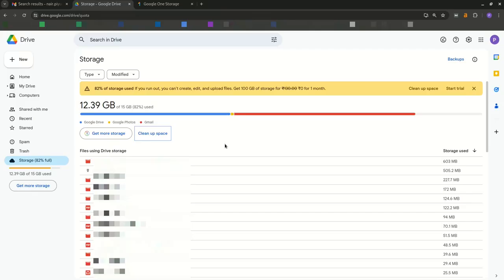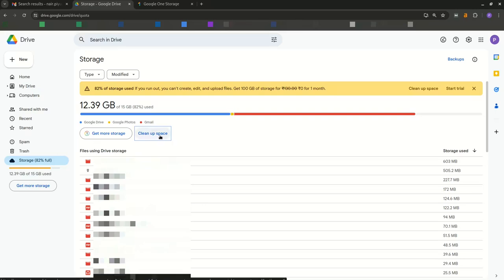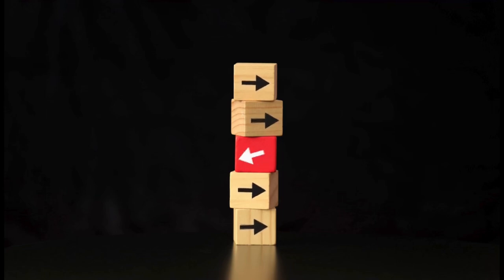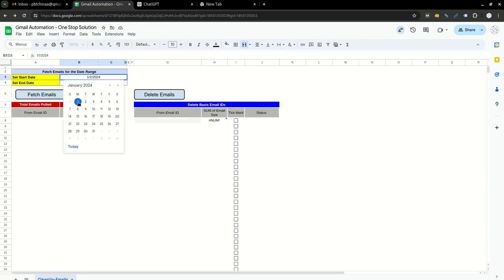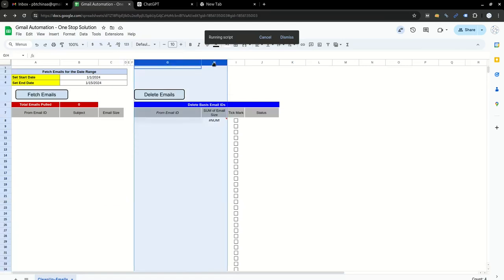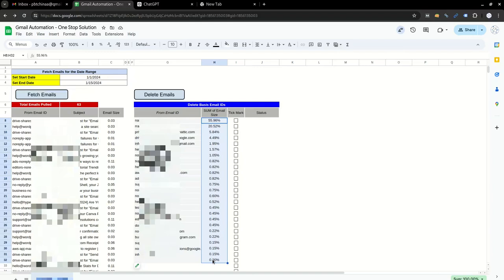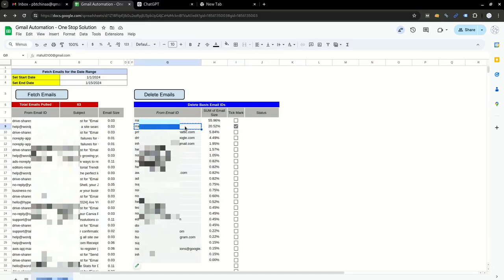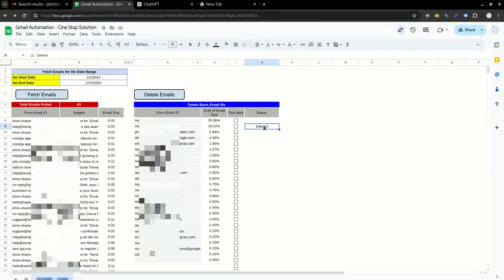How to delete multiple emails on Gmail app | Google Sheets | Google App Script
This tool can help you to delete multiple emails from your Gmail app. It helps you to check emails and their total size and delete them with just one click.